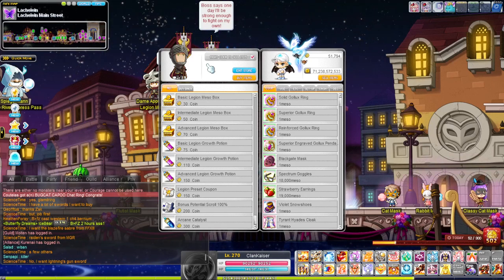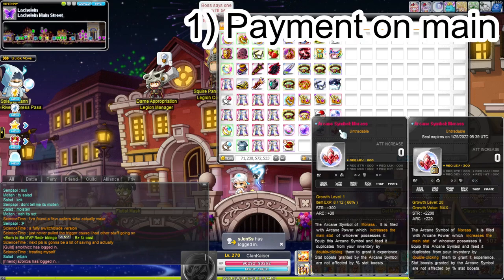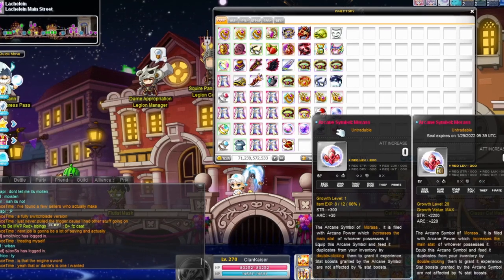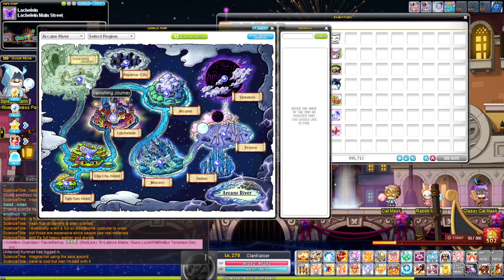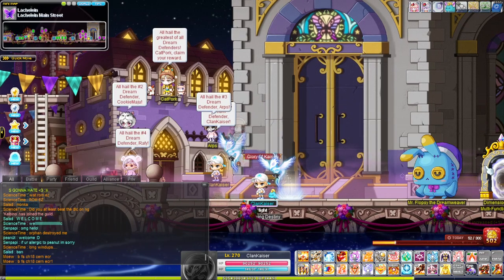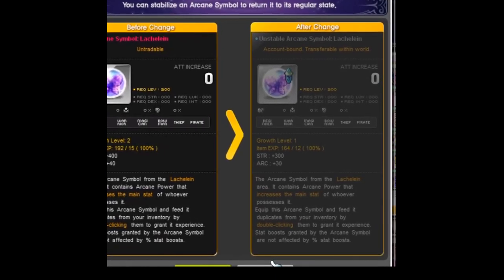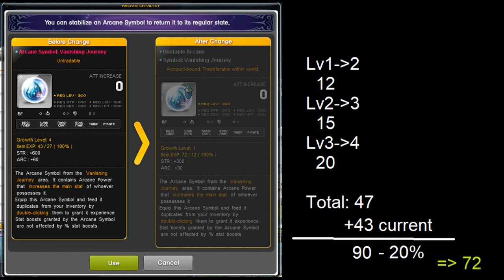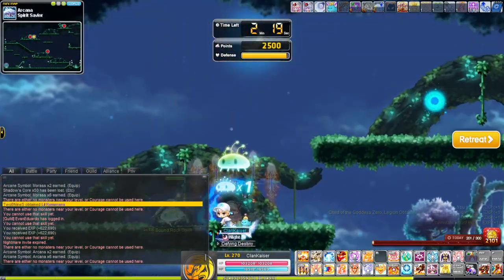MapleStory: Arcane Catalyst Is EXTREMELY Broken!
Anyone considering a new main in maplestory needs to use the arcane catalyst item. I discuss what arcane catalyst is and what it does. After the new v227 patch, arcane symbols can exceed the max growth value of the current level, meaning that you can keep adding symbols even though it has reached the max amount for a particular level. This means, if you want to have a second or third main, it is much easier to get symbols and much cheaper compared to before. Previously, you had to basically pay for twice the amount to get a symbol on another character if you were to use the arcane catalyst (once while you are getting/leveling it on your main, and once after transfer to level it back up). Now, you can stack it all the way until max level amount of symbols on your main and then transfer over to your other character. Keep in mind that you will need the symbol to be at least level 2. You lose 20% of the symbol amount in the process, but it is still worth! On my lv270 main, I only have to do 1 daily from each arcane river area. But on my other characters (which have lower levels), I'd have to do 1-6 quests per region to get the same amount of symbols.
Special thanks to Leong (jmacz) for brining this idea to my head.